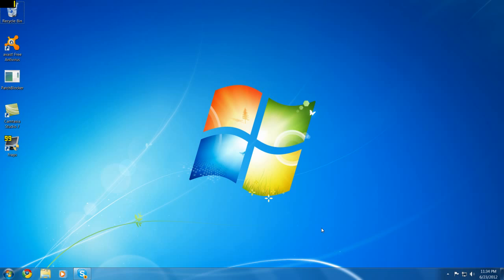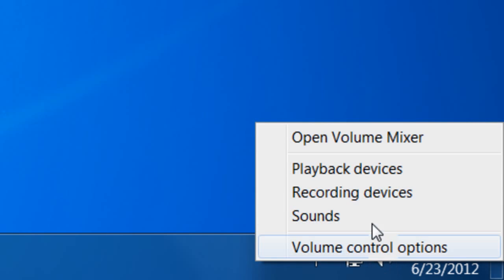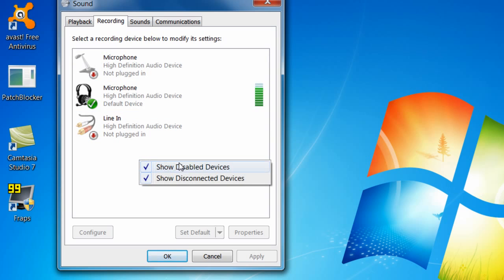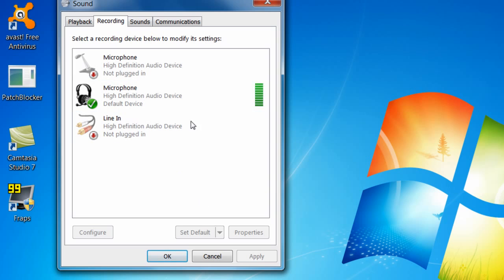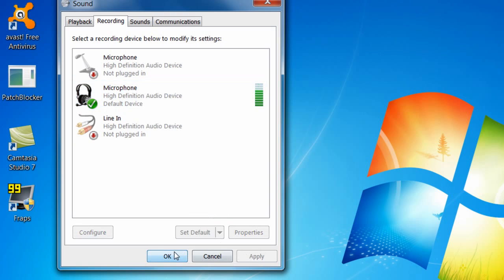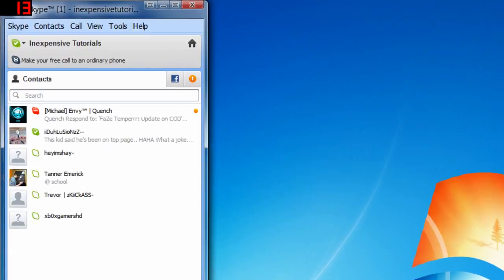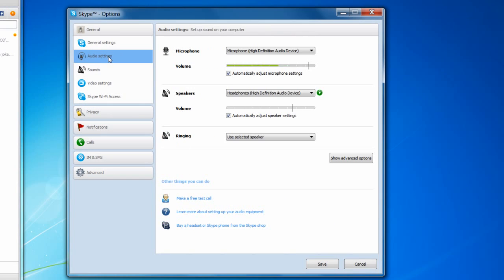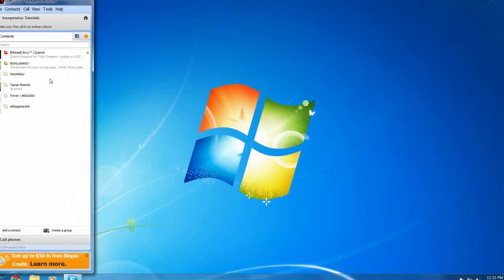How To - Setup Your Microphone on Skype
Hey whats up guys Josh here. Today I have brought you guys a very easy tutorial on Skype. This is a very easy thing to do. Now you can talk to your friends on Skype! Hope you guys enjoy!

Want Skype? Here you go!